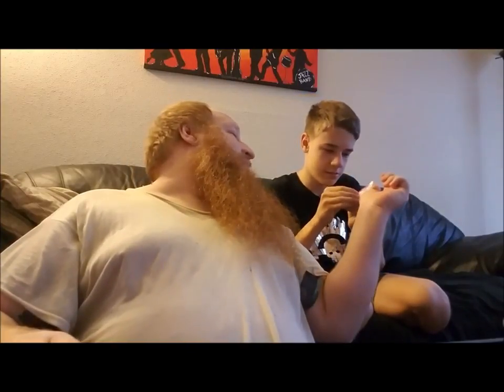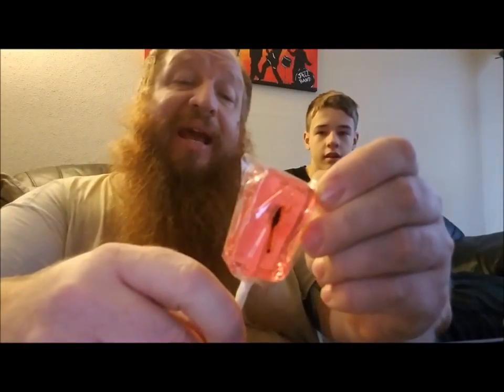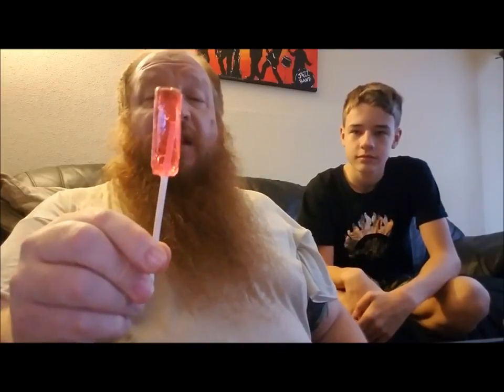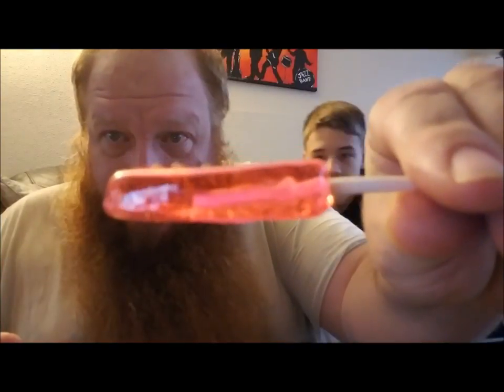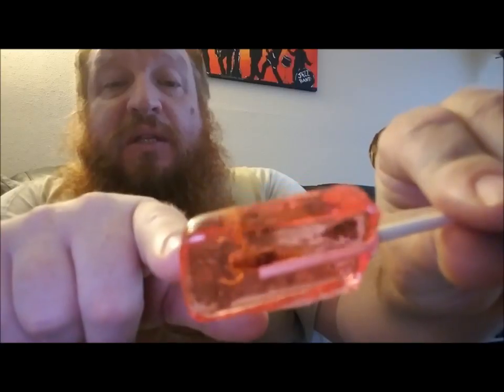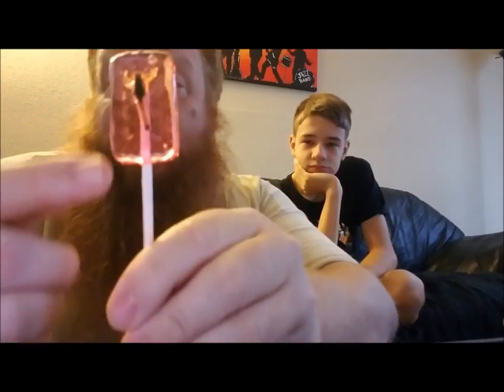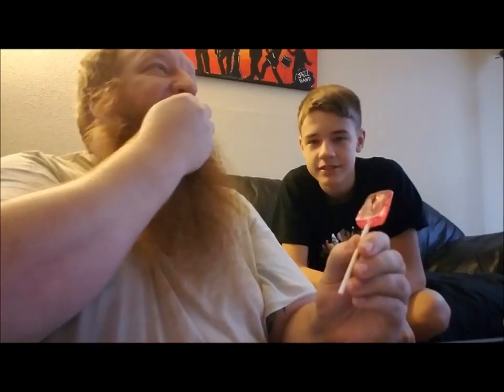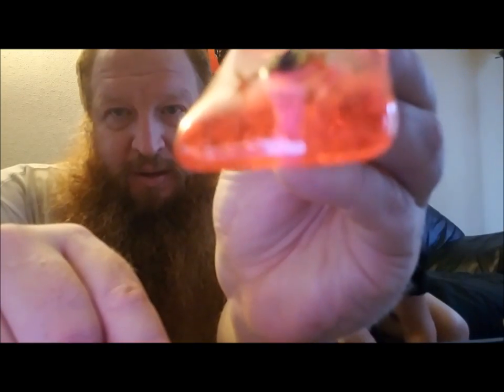"Big Red's Snack Attack" ep. 116 - Hotlix Strawberry Scorpion Lollipop - Review - Mukbang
In this episode of "Big Red's Snack Attack", Big Red tries Hotlix Strawberry Scorpion Lollipop. That's right boys & girls, there is a real scorpion in this lollipop. See what Big Red thinks of this odd snack.

You can send Big Red stuff to review, gifts or fan mail to:

Impressive Inks / Tee Imp
c/o Corey "Big Red" Dempsey
219 Main St.
Suit A
Spring, Texas 77373